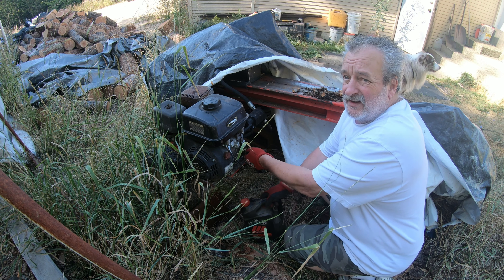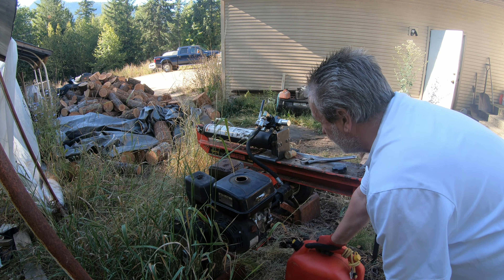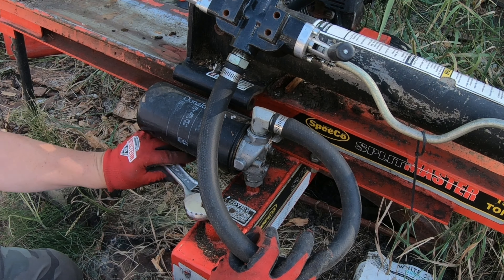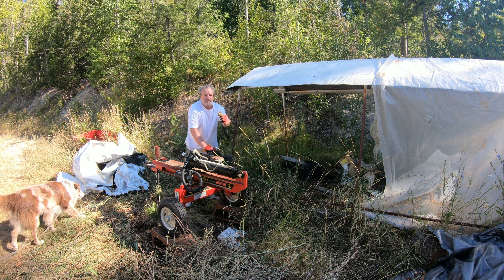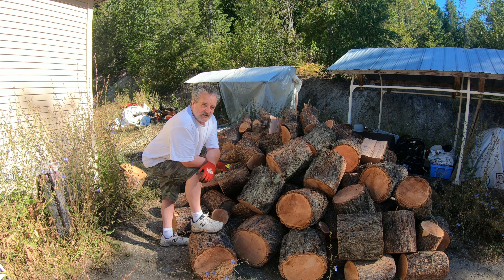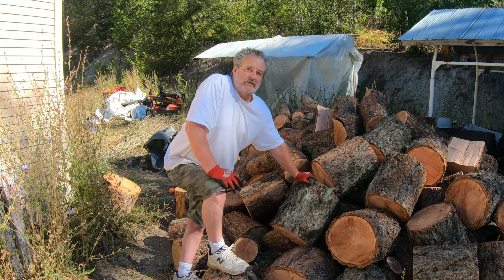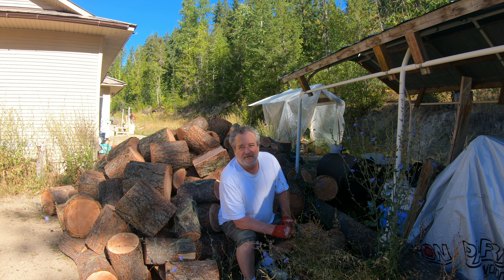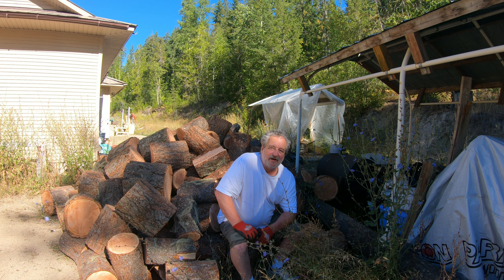Firewood best for heating your house.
Douglas Fir one of the best species of trees for home heating here in western Canada and western United States. Another equally as good wood in my opinion is Birch. Both species are readily available in many areas.